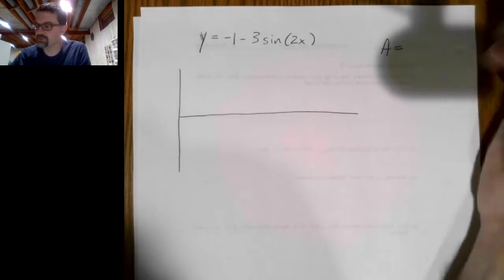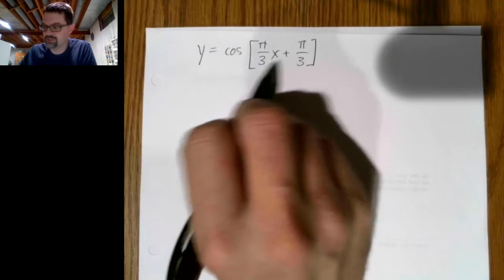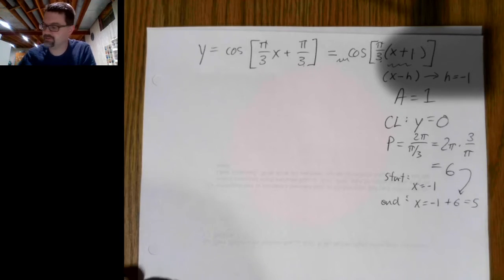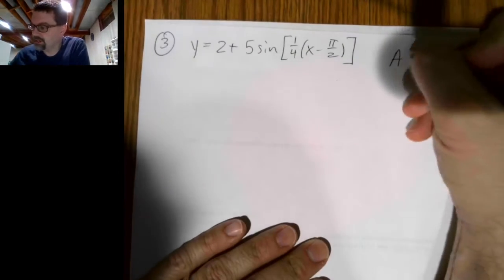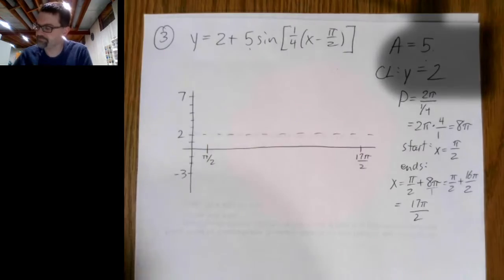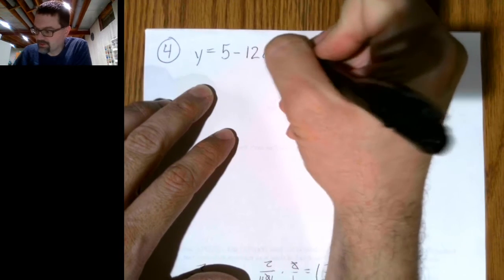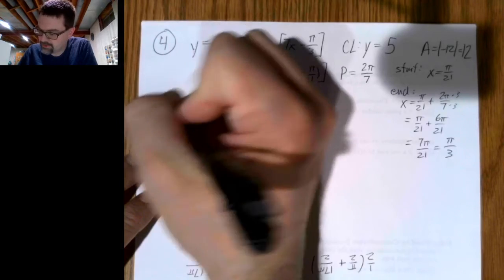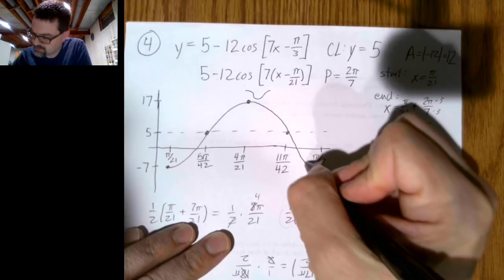MATH 120 - Section 4.3 Group Exercises